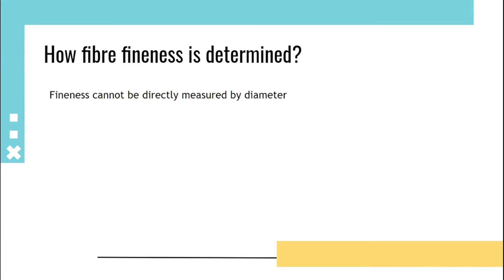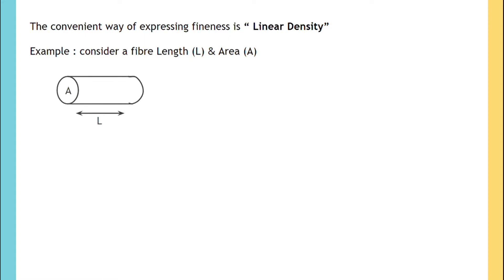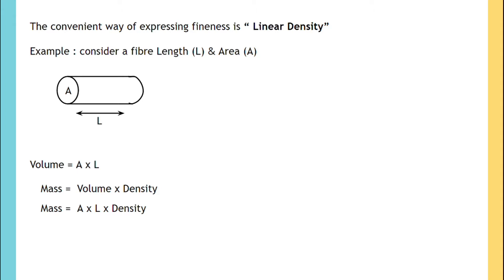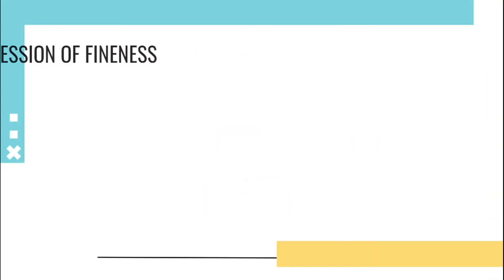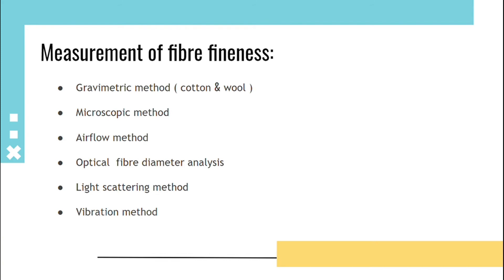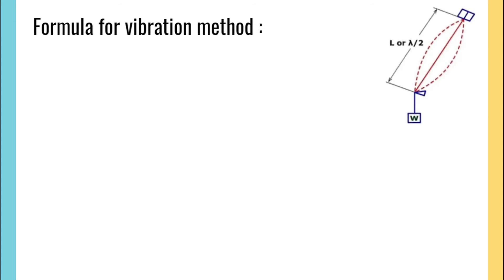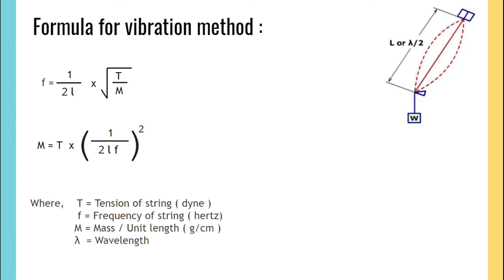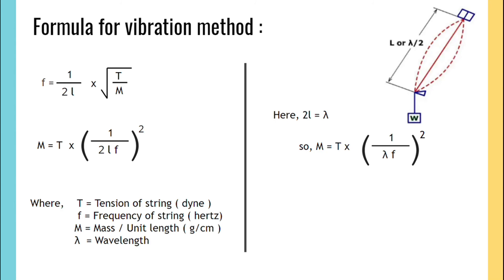Fibre Fineness - Theory & Formula explanation - GATE topics - TIPS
In this video, crisp explanation for Fibre Fineness is given. Fibre Fineness is important because it affects uniformity, evenness and CV%